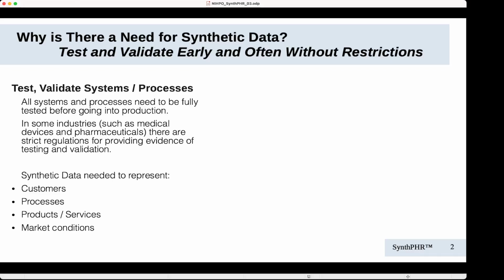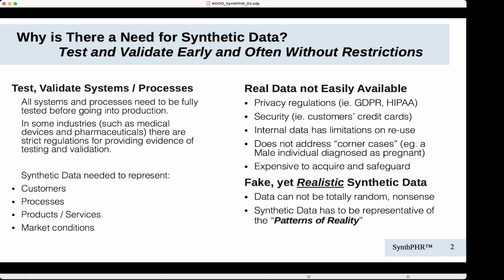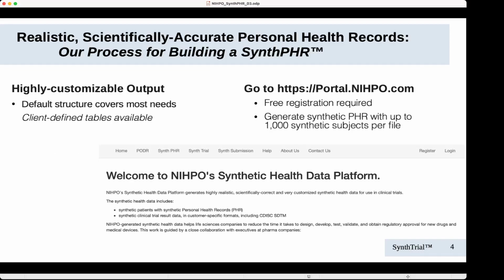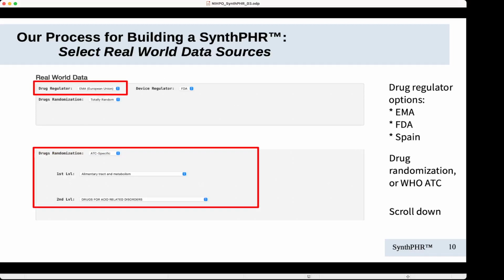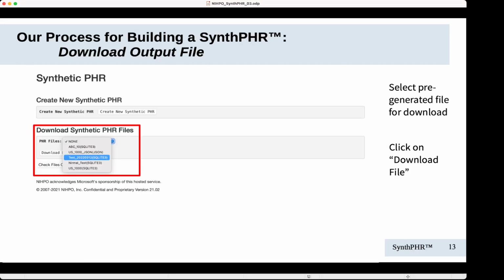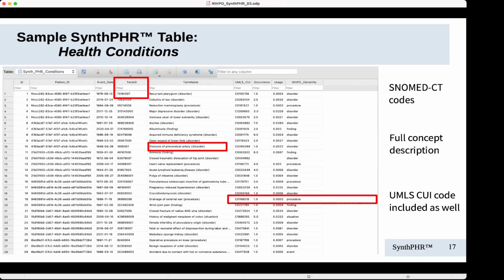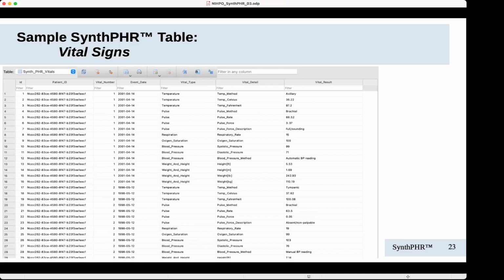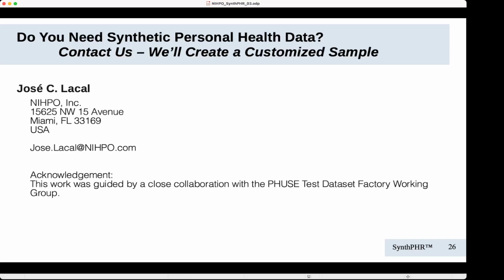SynthPHR™ - Creating Synthetic Personal Health Records (“PHR”)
This class covers NIHPO’s process to generate realistic, scientifically-accurate Synthetic Personal Health Records (“PHRs”) at scale.

For background please watch for details on NIHPO’s concept of Software-defined Reality™

This Synthetic Data can be used for testing and validation of both software as well as processes.

The output files are available in a variety of formats: as CSV files; JSON-formatted files; HL7 FHIR; or as dump files ready to be loaded into database engines like MySQL; MS SQL Server; Oracle; or PostgreSQL.

NIHPO’s Synthetic Data is free of copyright, privacy, GDPR, or HIPAA constraints.

Acknowledgement: This work was guided by a close collaboration with the PHUSE Test Dataset Factory Working Group.